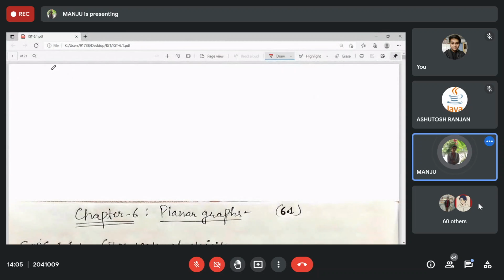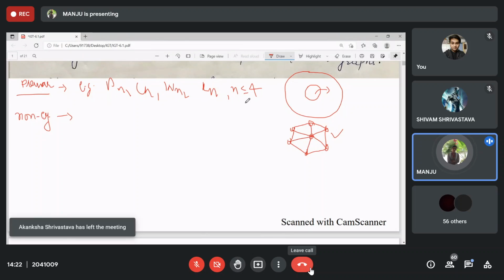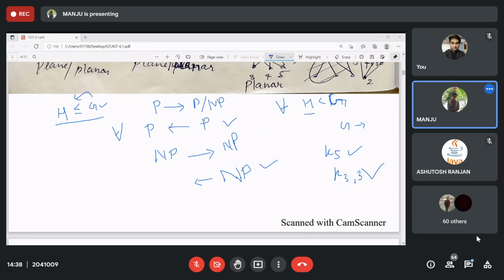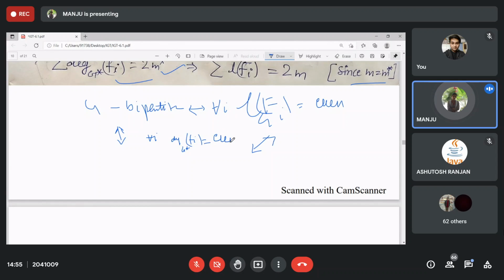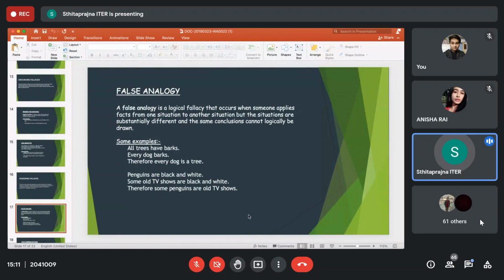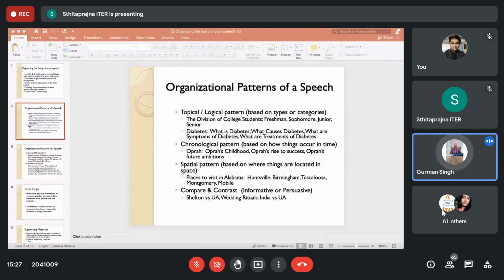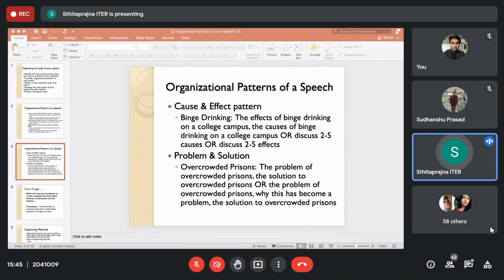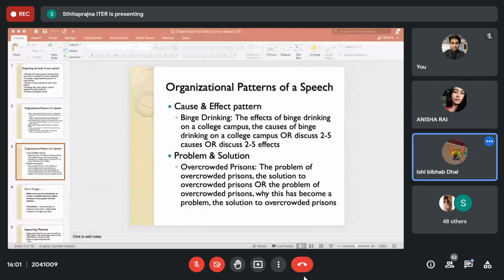IGT + CTC Theory 10/07/21